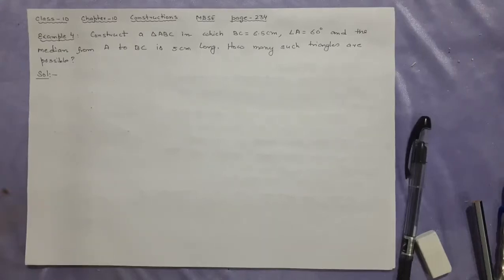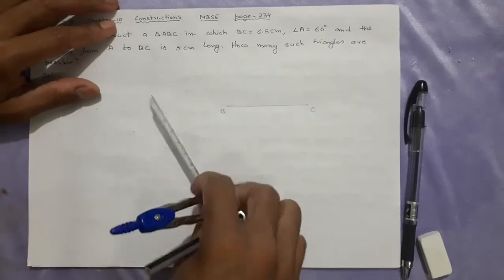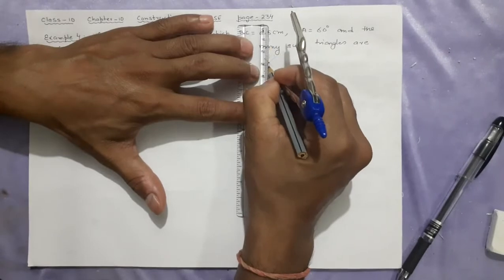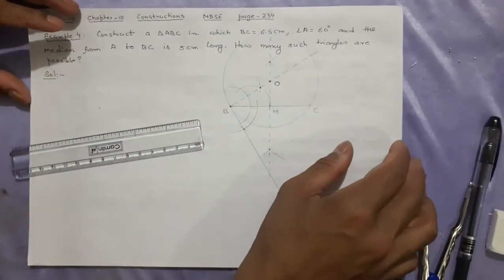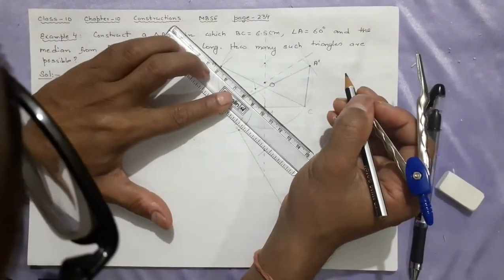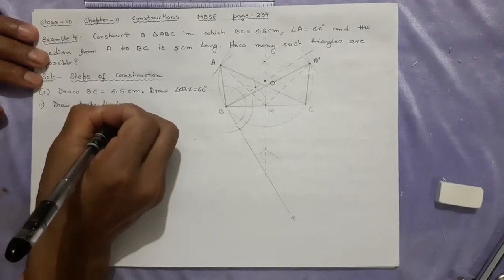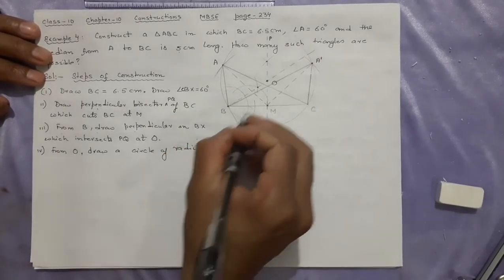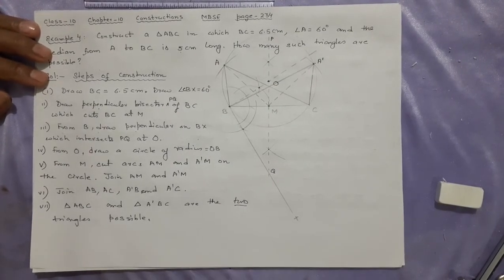Example 4: Construct a triangle ABC in which BC = 6.5 cm, angle A = 60 degree and the median from...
Example 4: Construct a triangle ABC in which BC = 6.5 cm, angle A = 60 degree and the median from A on BC is 5 cm long. How many such triangles are possible?